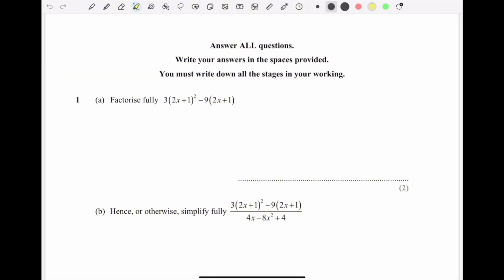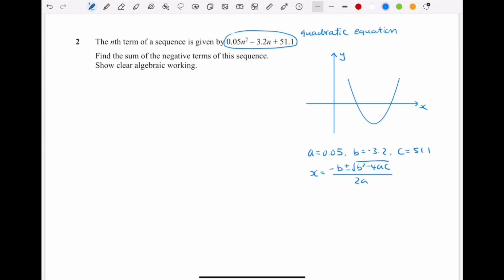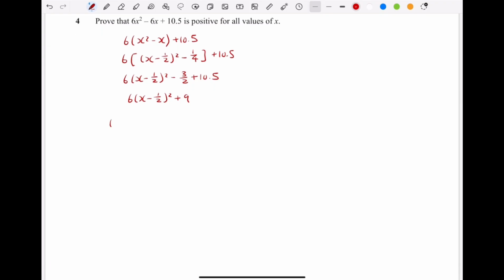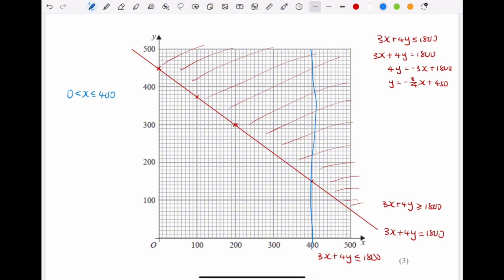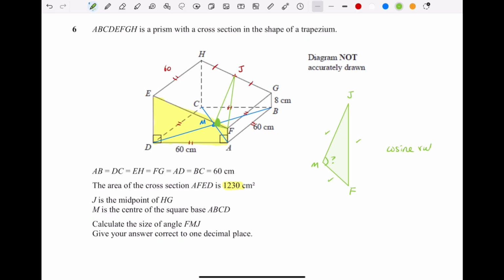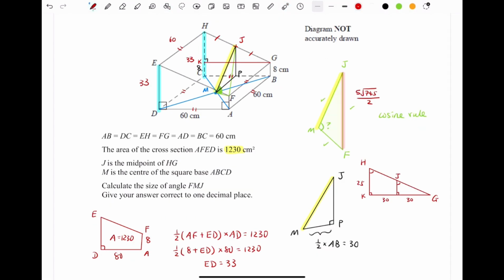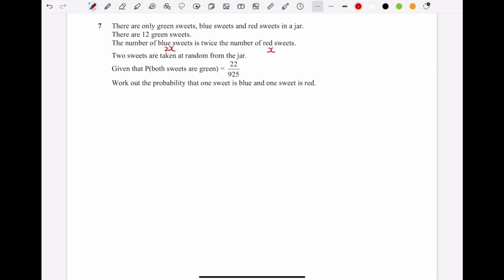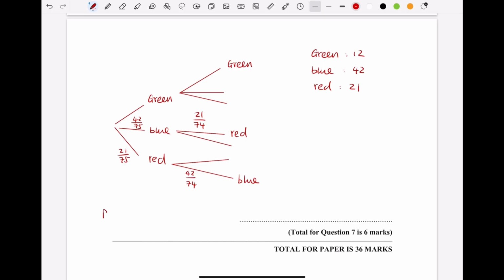EMC Revision 13｜Mock Paper 2 Calculator Full Solutions